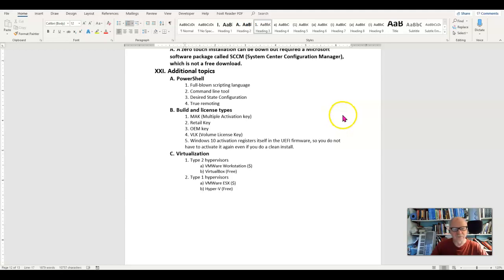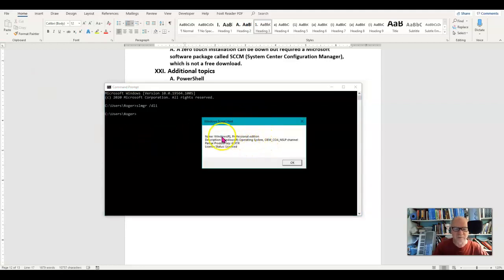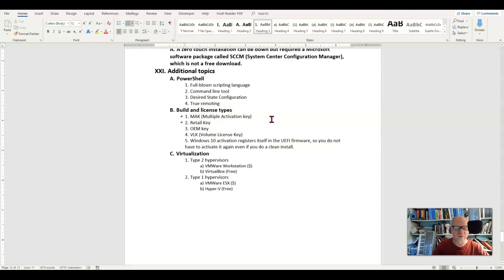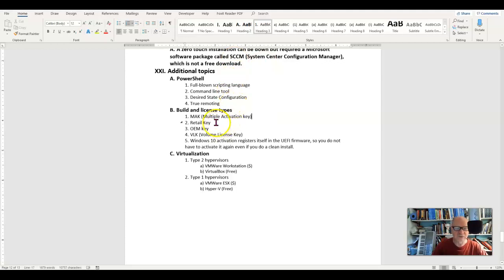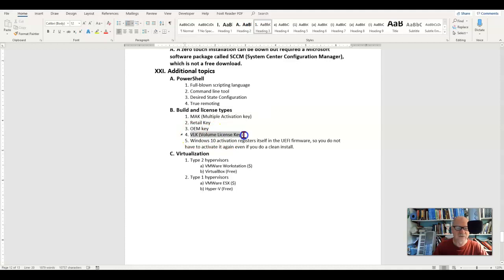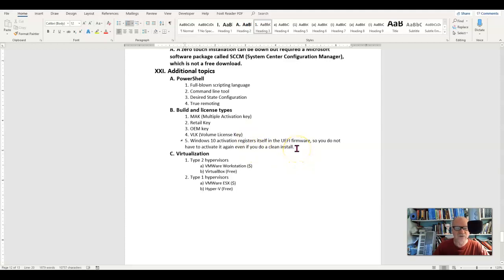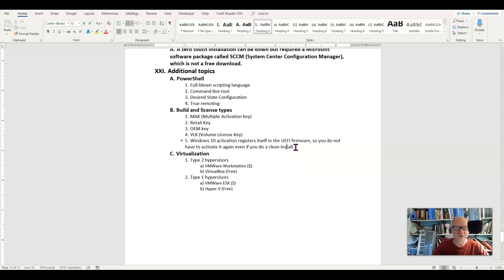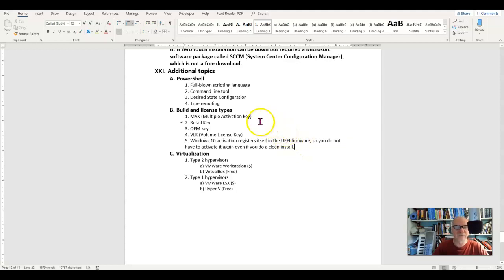Windows builds and activation keys